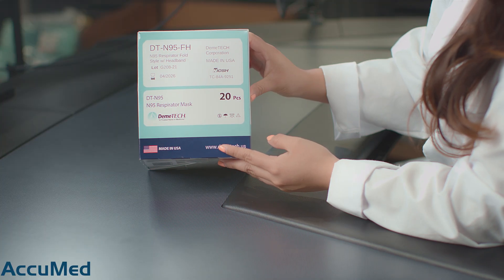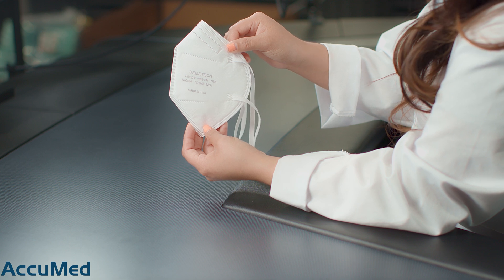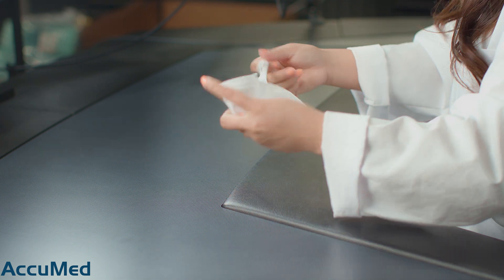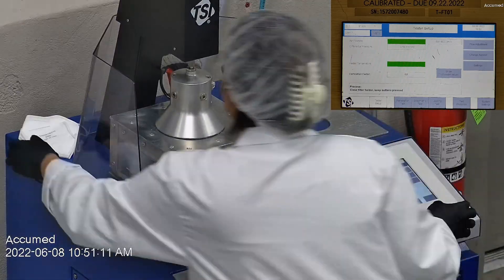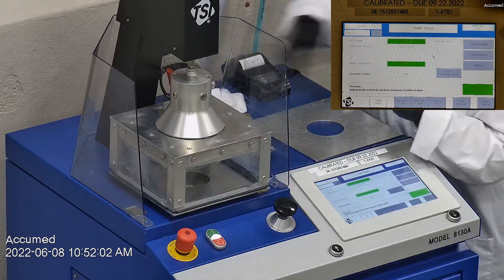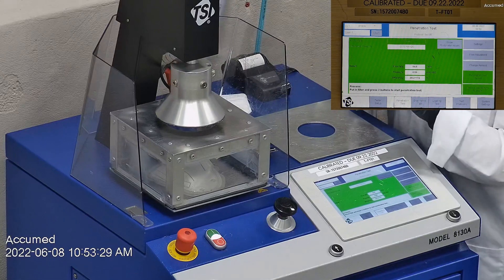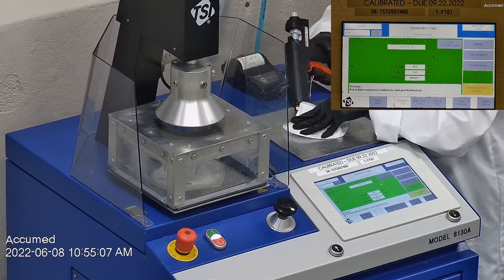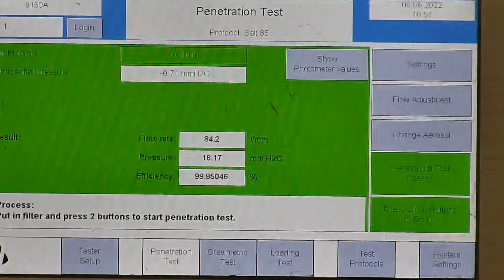Demetech N95 Respirator Mask Review Using NIOSH N95 Testing Standard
Demetech N95 Respirators are manufactured in USA.